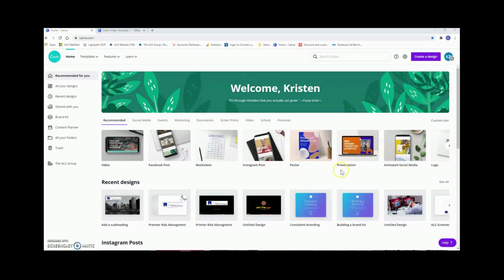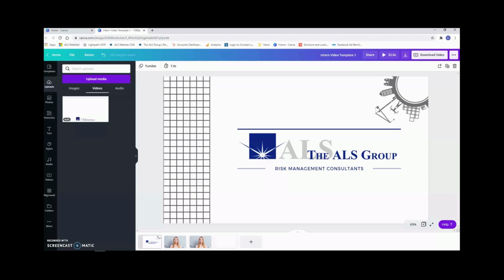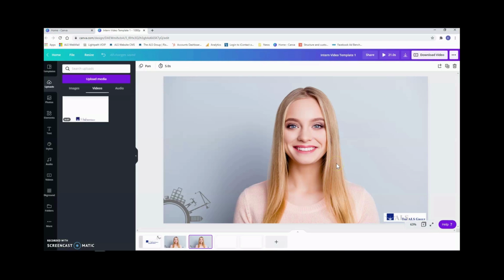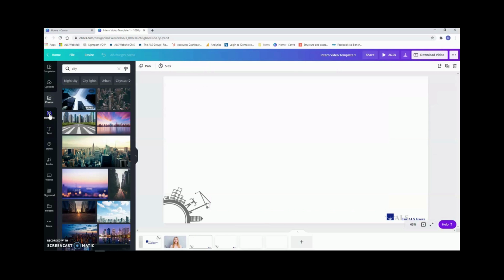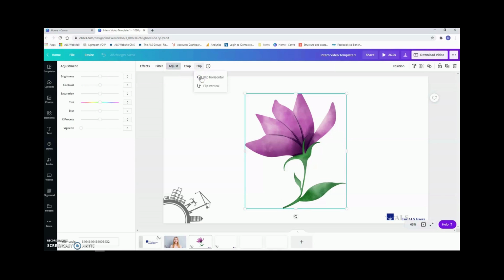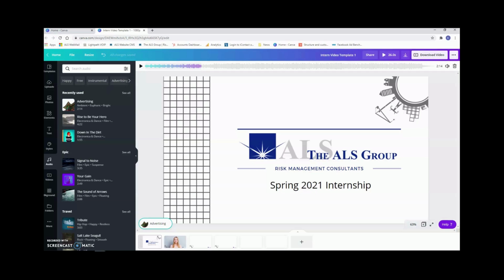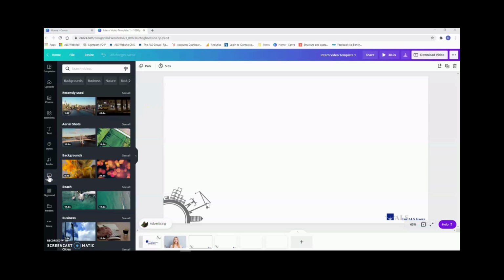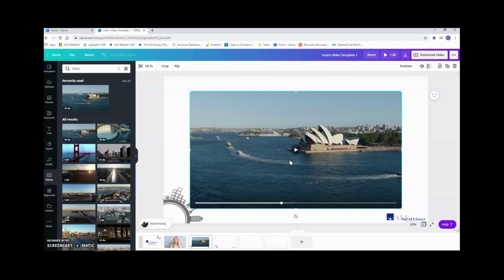Canva Tutorial for Interns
This tutorial will introduce The ALS Group's interns to the basics of Canva, and serve as a guide to creating their own video.